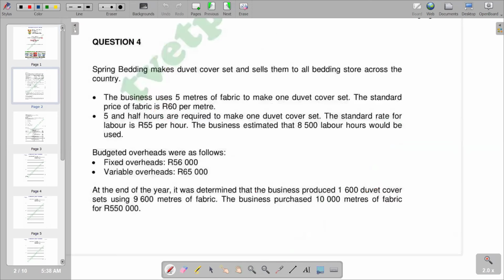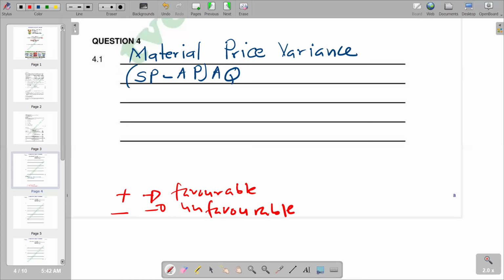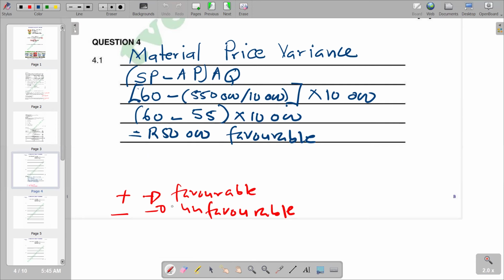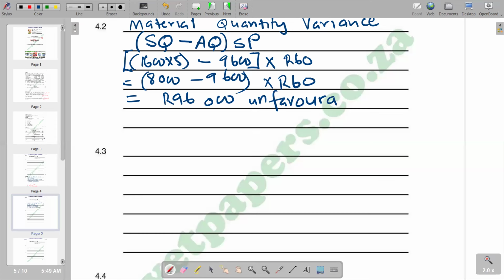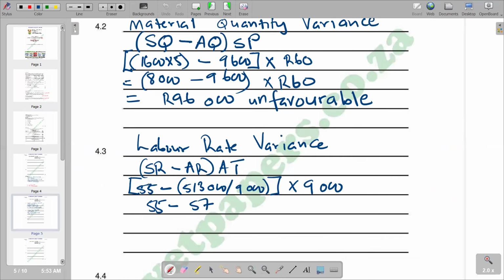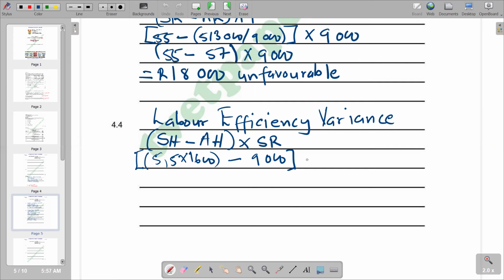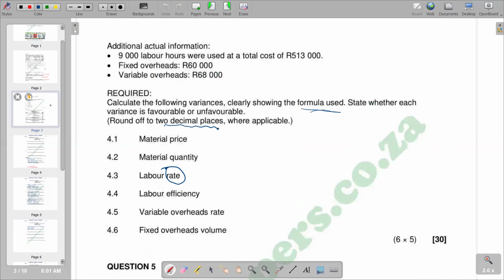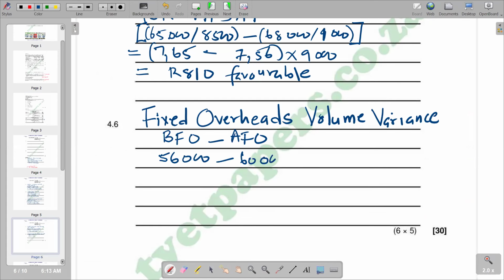COST AND MANAGEMENT ACCOUNTING N6 NOVEMBER 2024 STANDARD COSTING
VARIANCE ANALYSIS